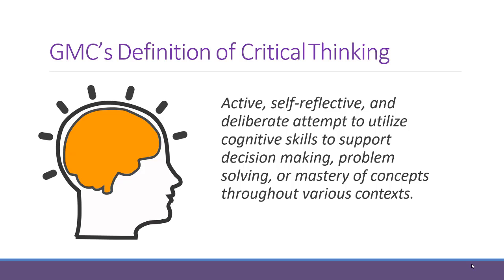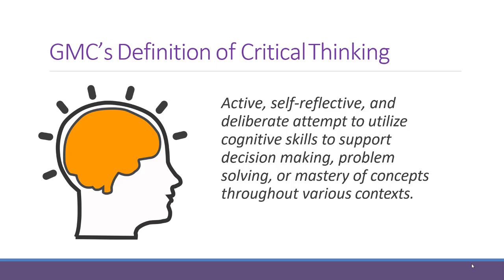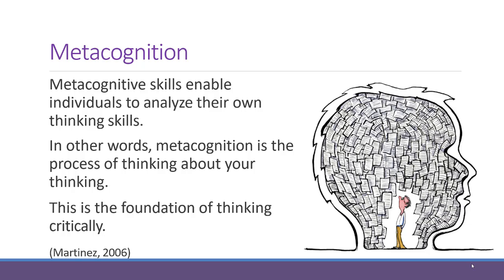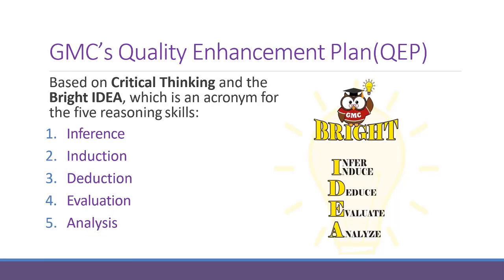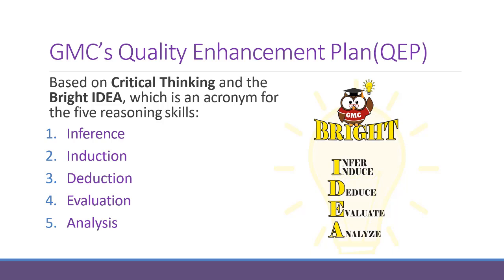PER 201 Chapter 2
PER 201 Chapter 2 Lecture